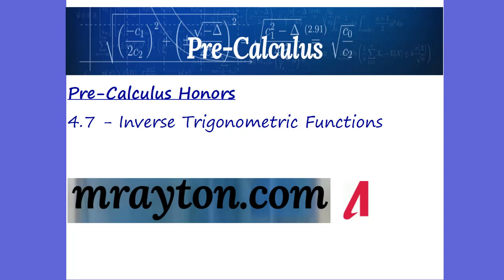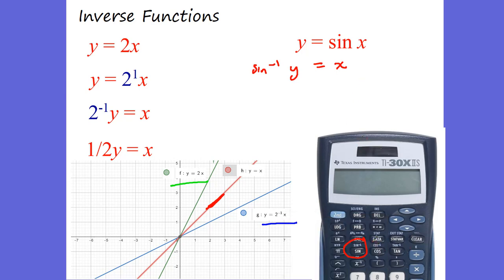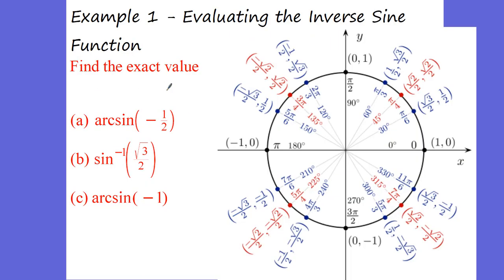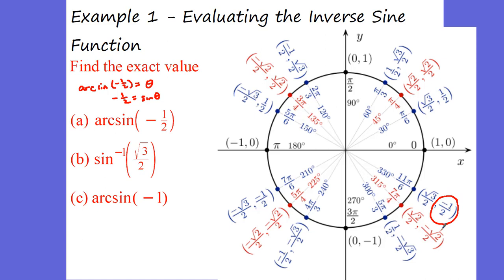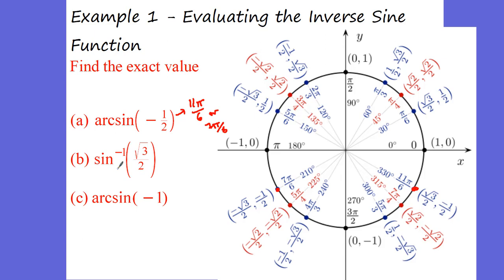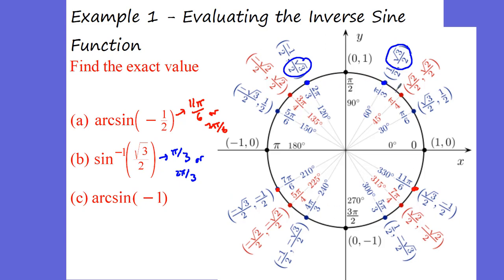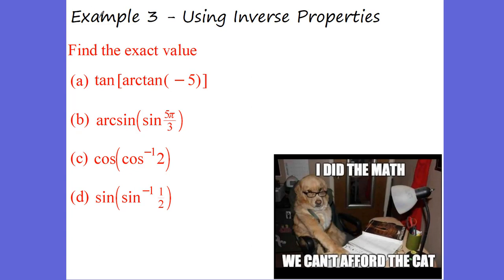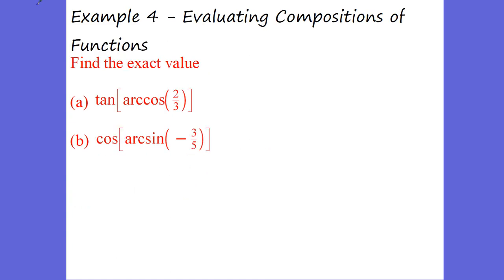4.7 - Inverse Trigonometric Functions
4.7 - Inverse Trigonometric Functions
Chapter 4 - Trigonometric Functions
Pre-Calculus Honors